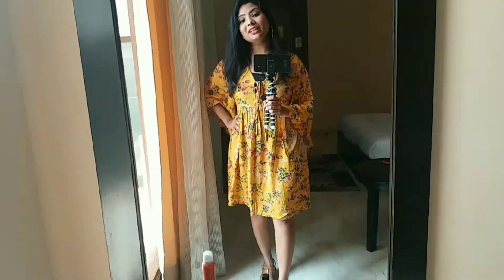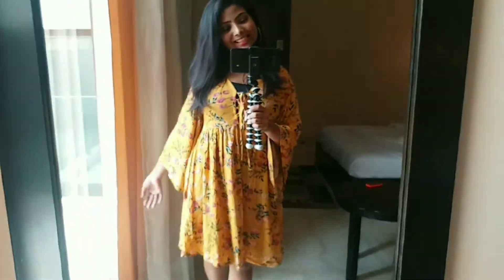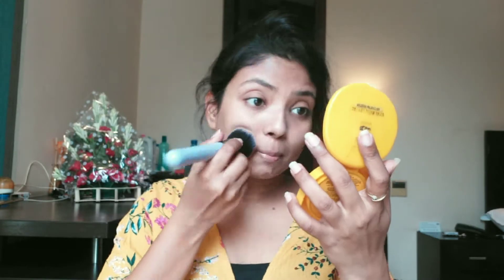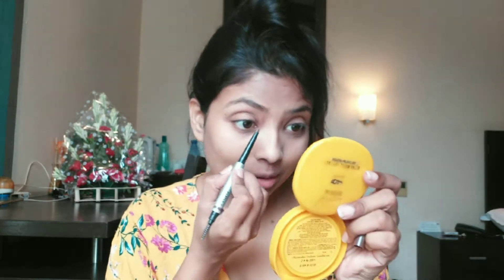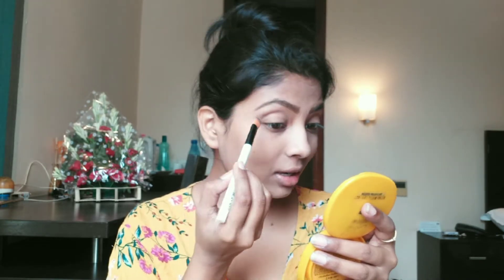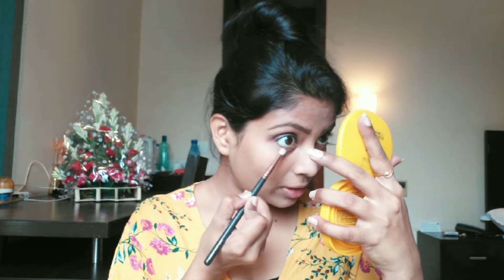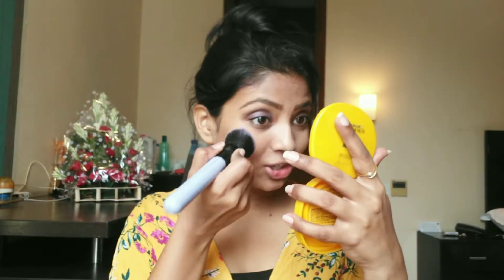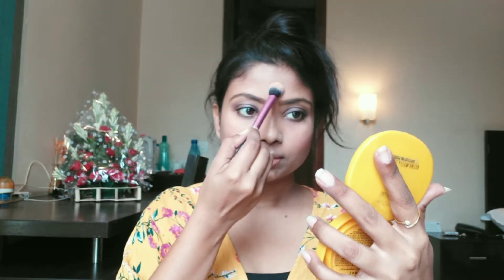Get ready in only 10 min || easiest makeup ever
hye gals,

In this video I am showing how you can do makeup in only 10 min.

products used:

ponds bb cream rs 325
lakme compact rs 120
sugar eyeshadow pallette rs 600
kiko milano eyebrow pencil rs 800
maybelline collosal kajal rs 200
avon mascara rs 325
maybelline colorshw blush rs 250
sivana highlighter rs 400
my glam 2in1 lipstick rs 800

XOXO
Pooja